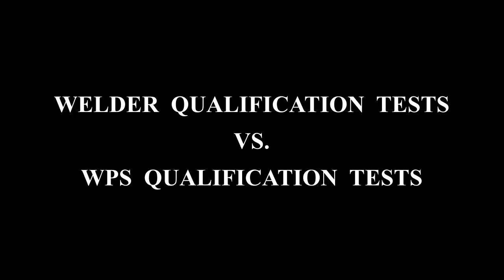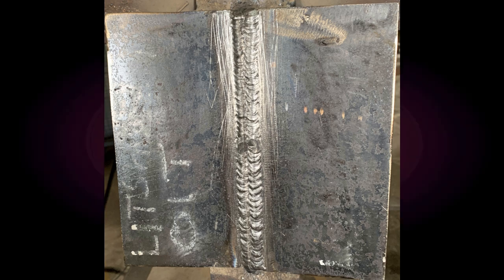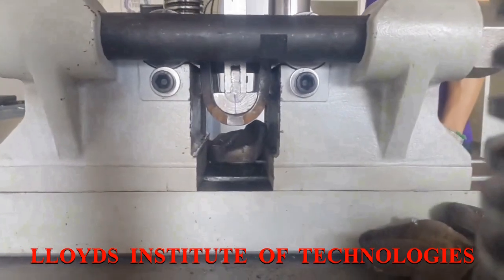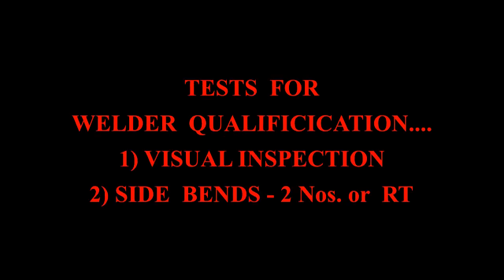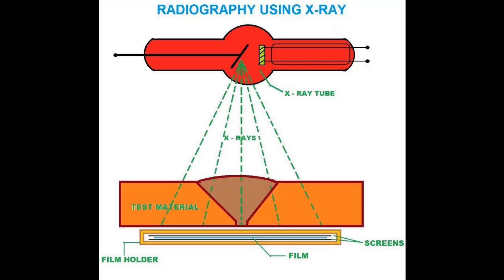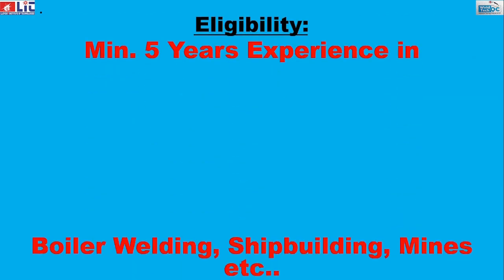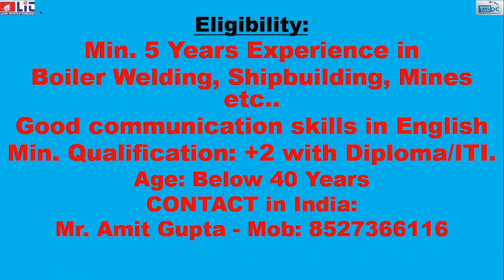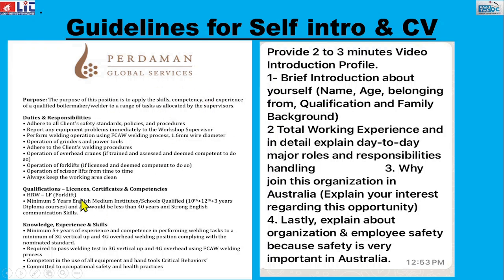WELDER / WPS QUALIFYING TESTS & AUSTRALIAN VACANCIES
Starting from this video, we will be trying to add some international vacancies available for welders, engineers, inspectors, fabricators etc..
Also there is our main topic related to welding technology.  That is about the tests required to qualify a WPS or a Welder. This includes VT, RT/UT & DT.
This will be very useful for all Welding Personnel, AWS - CWI & CSWIP Students alike.
Videos from Weld Tech QC will be based on Welding FabricationTechnology, Quality Control, Production Management, Factory Management etc.